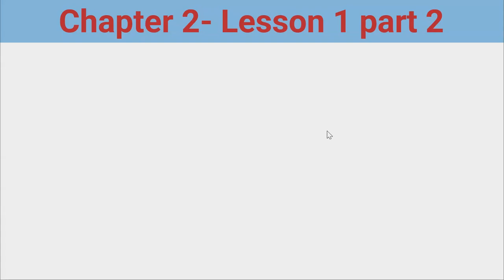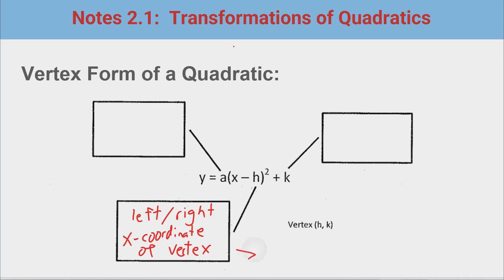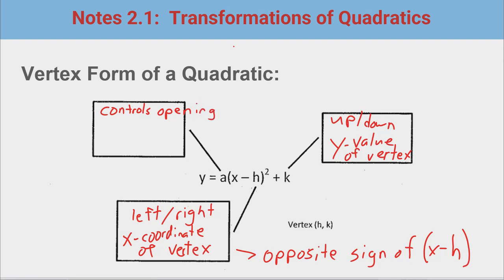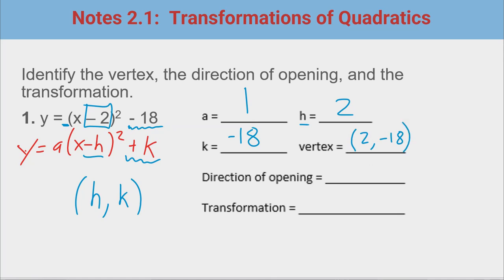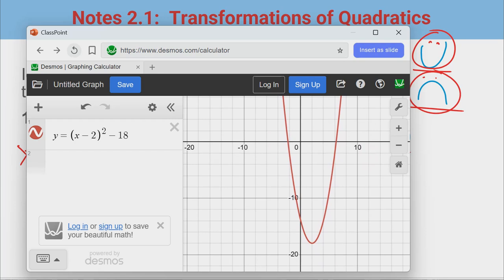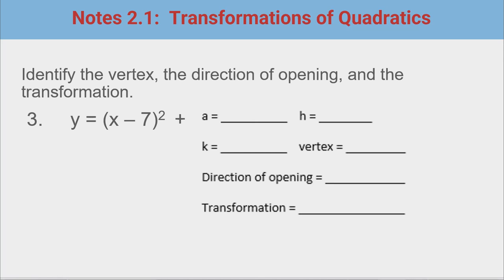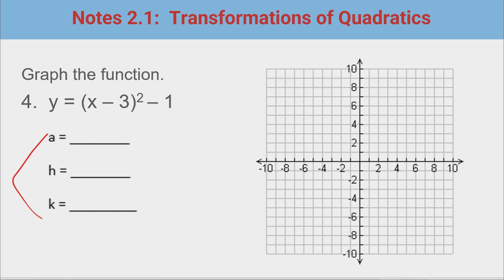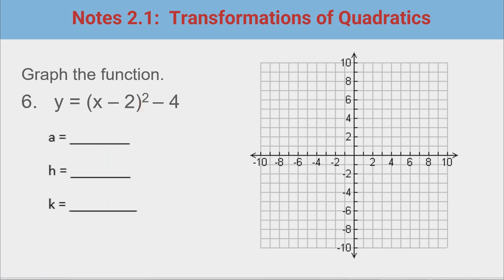Lesson 2.1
Transformations of Quadratics